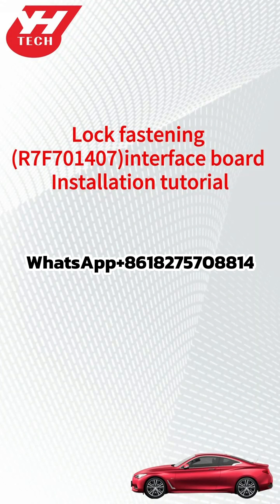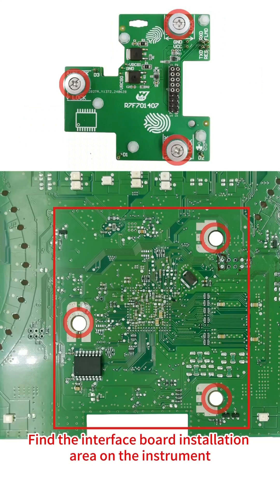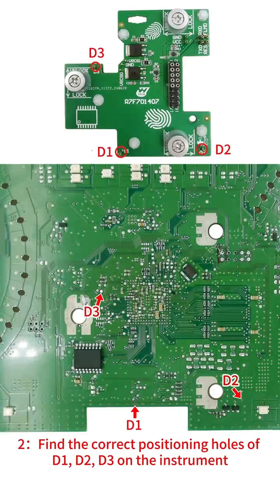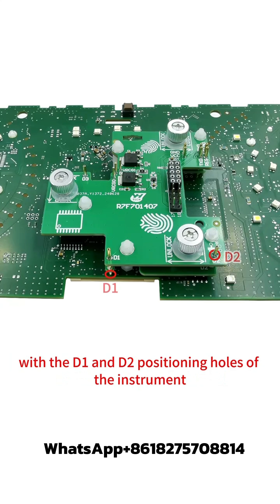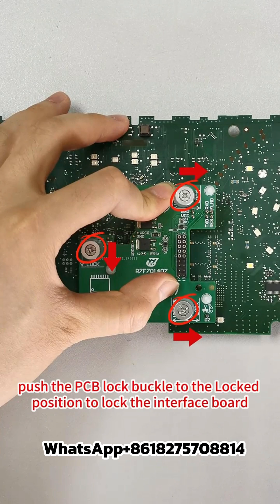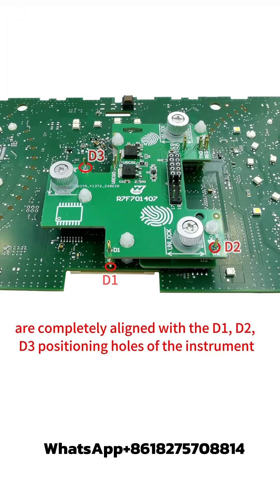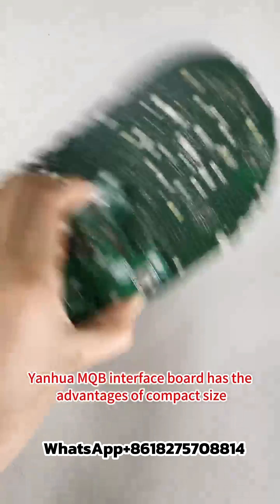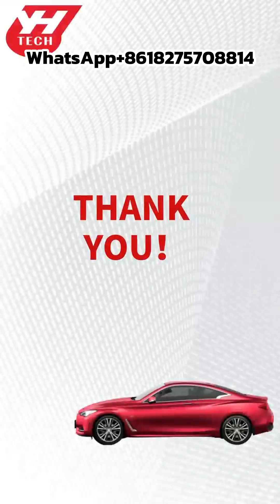How to install VW MQB RH850 R7F71407 5A 5C interface board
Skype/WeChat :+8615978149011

MQB package Included
ACDP-2 Programmer+ACDP Module 33+ACDP Module 34

ACDP has Two Different Module for MQB IMMO and odometer Mileage

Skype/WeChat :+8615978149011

ACDP has Two Different Module for MQB IMMO and KM

Module 33 for WV NEC35XX Locked MQB the 4th and 4.5th Generation MQB

Module 34 for VW
MQB49 RH850 R7F71401/ 1402/ 1407 5A IMMO & KM
MQB49 RH850 R7F71401/ 1402/ 1404/ 1406/ 1407 5C KM
MQB48 D70F3423/3426 MQB IMMO KM

Module 33  price $399
Module 34  price $360
During promotion period
Module 33+34 Bundle sales price $630 (save $129 )

Module 34 and Module 33 All Need to work with
ACDP-1 or ACDP -2 programmer  $380 (ACDP-1 programmer we do not have store anymore)

Module 33 For the following Locked NEC35XX MQB chip Model

13 PIECE interface board and License A608 for the following chip Model
(MQB-74 ,74 is the name of the interface board ,marked on the board)

MQB-74 Interface board For Chip Model
D70F3524 (A2C00889000)
D70F3525 (A2C81589600)
D70F3526 (A2C81589700/A2C99606600)

MQB-75 Interface board For Chip Model
D70F3525 (A2C81589600)
D70F3526 (A2C81589700/A2C9960600)

MQB-77 Interface board For Chip Model
D70F3525 (A2C81589600)

MQB-78Interface board For Chip Model
D70F3525 (A2C81589600)

MQB-79Interface board For Chip Model
D70F3526 (A2C81589700/A2C99606600)

MQB-80Interface board For Chip Model
 D70F3526 (A2C81589700/A2C99606600)

MQB-81 Interface board For Chip Model
D70F3525 (A2C81589600)
D70F3526 (A2C81589700/A2C99606600)

MQB-82Interface board For Chip Model
D70F3529

MQB-83 Interface board For Chip Model
D70F3532 (A2C81589500/A2C81589501)

MQB-84Interface board For Chip Model
D70F3532 (A2C81589500/A2C81589501)

MQB-85Interface board For Chip Model
D70F3537 (A2C81589300/A2C81589800)

MQB-86Interface board For Chip Model
D70F3535 (A2C81589200)
D70F3536
D70F3537 (A2C81589300/A2C81589800)

MQB-87 Interface board For Chip Model
D70F3524 (A2C00889000)

Mini Acdp Module 34 Supported odometer number
(not limited to)

R7F701401/R7F701402/R7F701407 5A

83A920700B,  83A920700,   8V0920740B,
81A920740L,   51G920640D, 55G920790,
2GD920790A, 5GD920790,   5NG920640C,
5NG920650C, 5ND920650C, 5NG920654,
2GG920640, 3GB920640，
3GB920790, 56G920790, 3VD920740B

R7F701401/R7F701402/R7F701404/R7F701405/R7F701406/R7F701407 5C

3GB920640A, 3GB920640B,  3GB920640C, 3GD920640D,
19G920640B, 19G920640C,19D920640B, 19D920640C,
17G920640A,
2GD920640B, 2GD920640C, 5GD920640D,
5ED920860C, 19G920650B ，19G920650C,
55G920650A, 55G920650B,  55G920650C,
5HG920340, 5HG920340A, 5HG920340B ，5HG920340C,
5NG920640D, 5NG920650D，2GG920640A，

51G920640ED70F3423 +95320

31G920850B,  18G920860B,  31G920850A,
18G920860A, 31G920850F,   34D920850C,
31G920850C，34D920850E,31G920860A,

34D920850GD70F3426 +95128

5GG920640,5GG920860,5GG920860A,5G0920861A